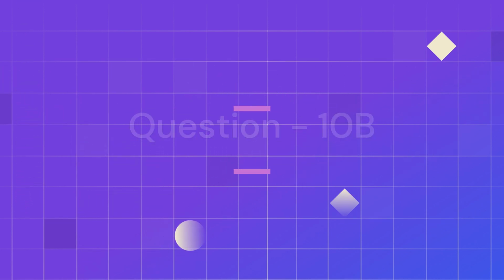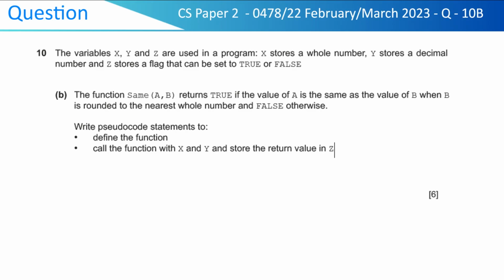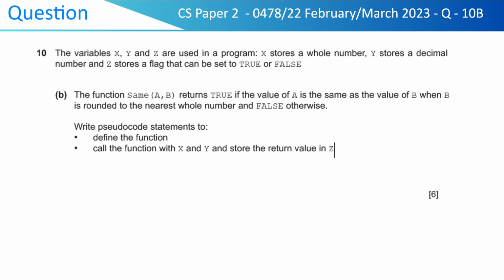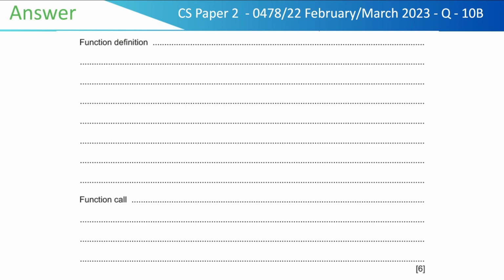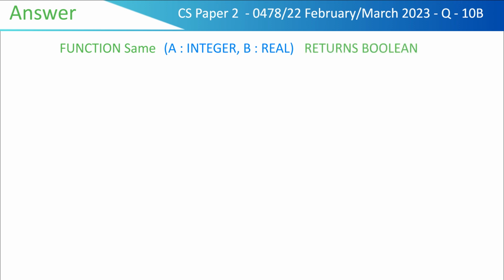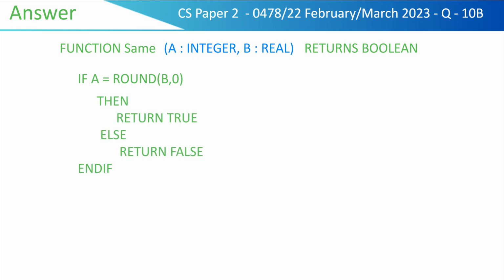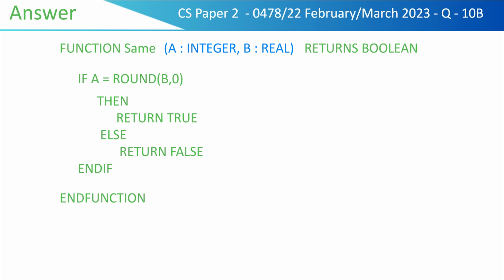IGCSE Computer Science 0478 Paper 22 Feb/Mar 2023 Q10b Solved